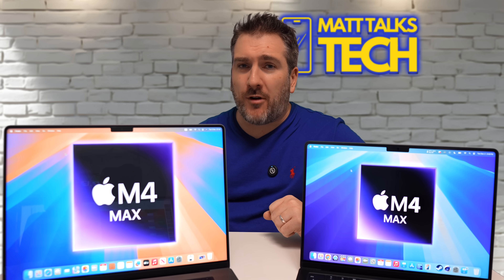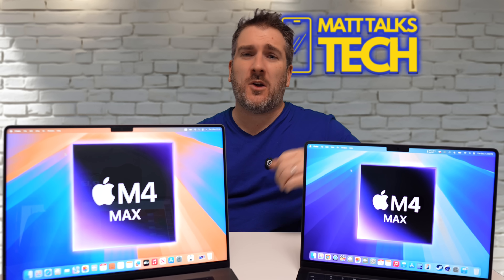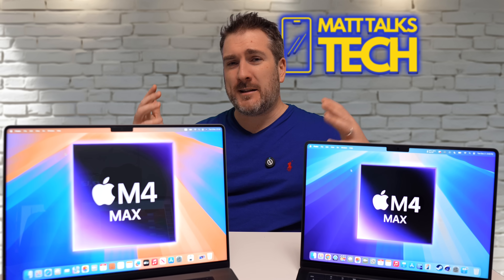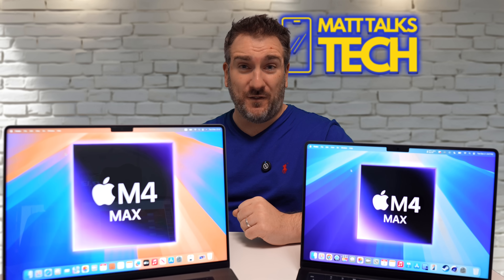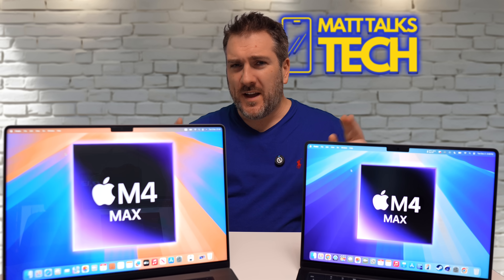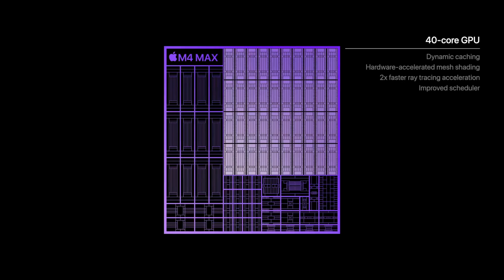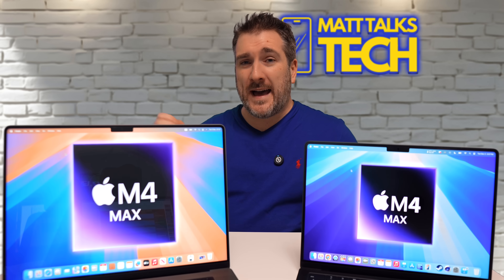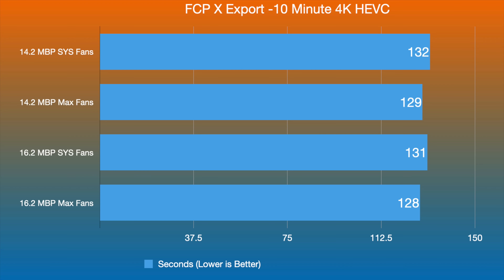Does the 14-inch MacBook Pro M4 MAX Really THROTTLE?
Is the M4 MAX Throttle issue inside the 14.2 inch MacBook Pro REALLY that BAD? Try the Best Data Recovery Tool to Recover All Your Lost Files
Your Data's Lifesaver: Unleash the Power of Recovery this Black Friday
In this video, we dive deep into the M4's throttle and expose its real-world performance. From benchmarking tests to real-life usage scenarios, we put the M4 to the test and reveal its strengths and weaknesses. If you're considering purchasing a MacBook Pro M4 Max or already own one, this video is a must-watch to understand the laptop's true potential. Get ready for a detailed breakdown of the M4's performance and find out if it's the right fit for you!

14.2 vs 16.2 inch MacBook Pro M4 Max Throttling 0:00
CineBench CPU 2:04
Sponsor 5:00
GeekBench CPU 6:25
CineBench GPU 8:15
Game Test 9:37
Video Export 10:52
Conclusion 11:49

Concepts from;

Matt Talks Tech; I have created these renders myself